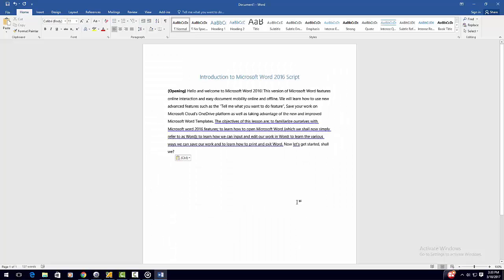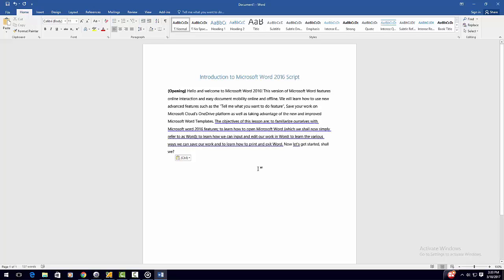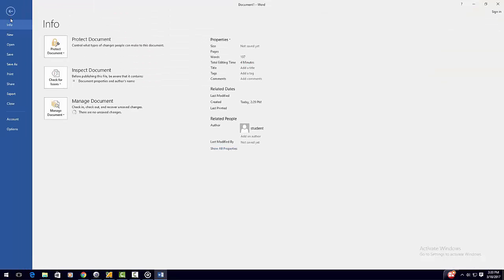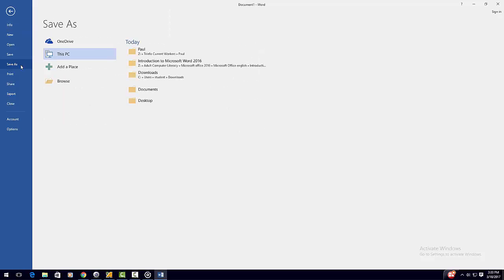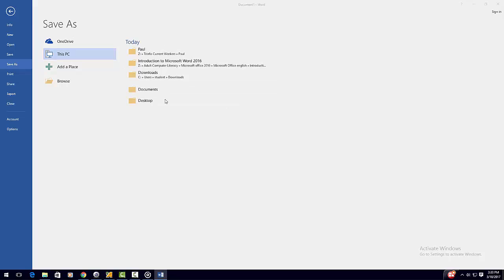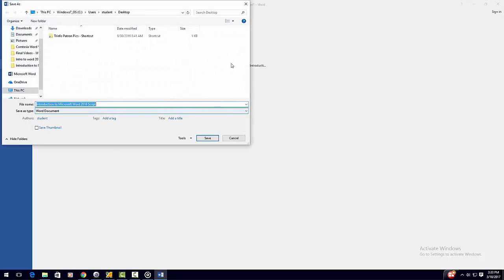Saving your work on the computer